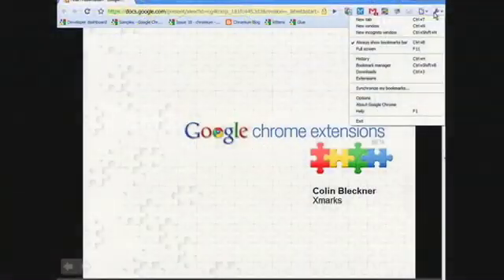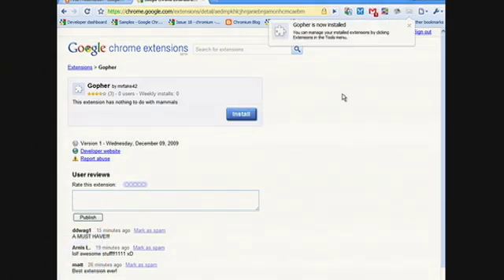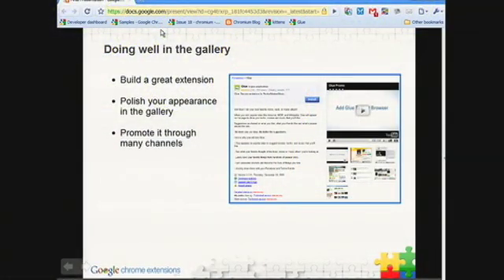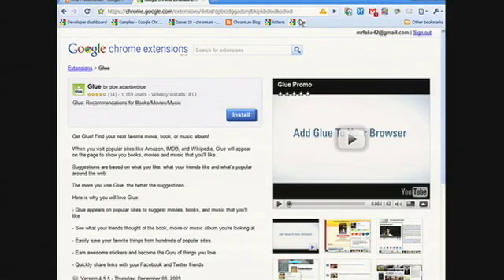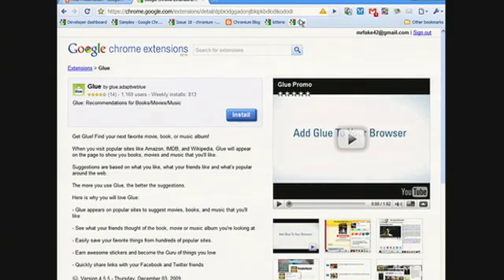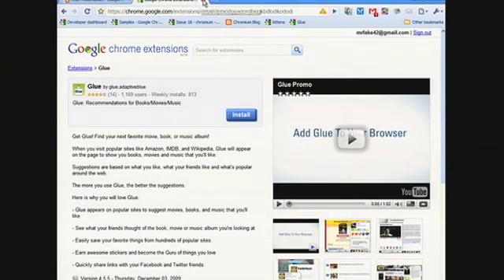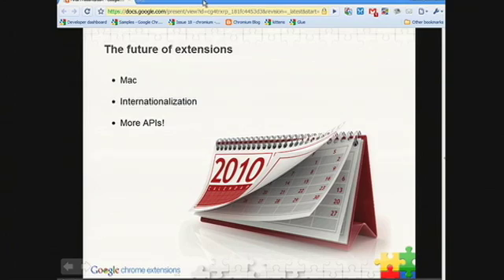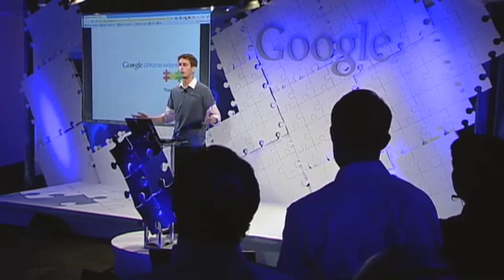Google Chrome Extensions: Launch Event (part 6)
Video Footage from the Google Chrome Extensions launch event on 12/09/09. Nick Baum, product manager for Google Chrome's extension system presents the gallery approval process, gives tips to extensions developers on how to make their extension successful and discusses the team's short term plans.